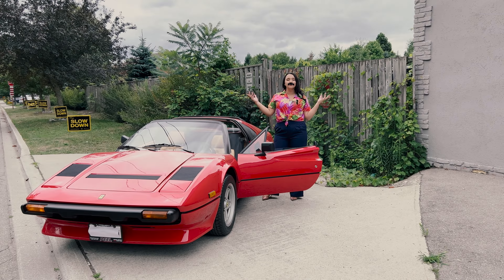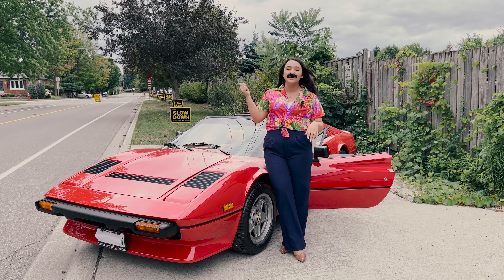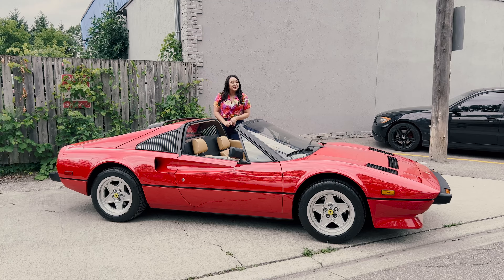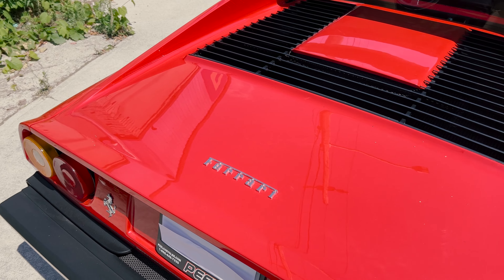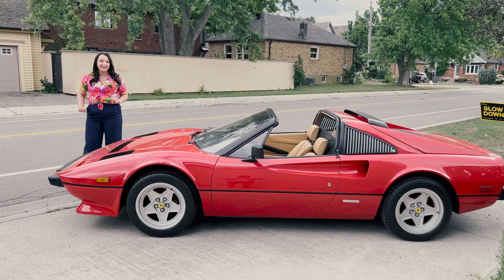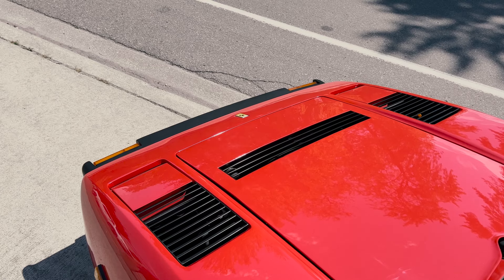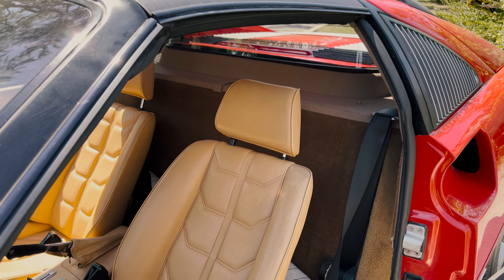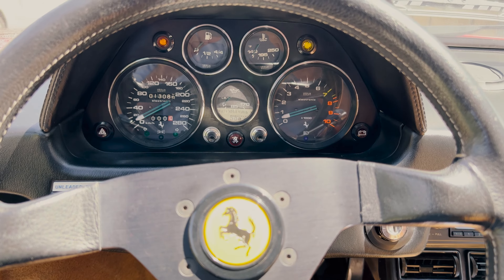Magnum P.I. Ferrari 308 GTS! Rare Ferrari GTA TORONTO ONTARIO PORT CREDIT MISSISSAUGA AMAZING PEEL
In this video, we review the OG Ferrari 308 GTS!
Sales Consultant: Genna
Visit Us:
📍212 Lakeshore Rd W, Mississauga, ON L5H 1G6